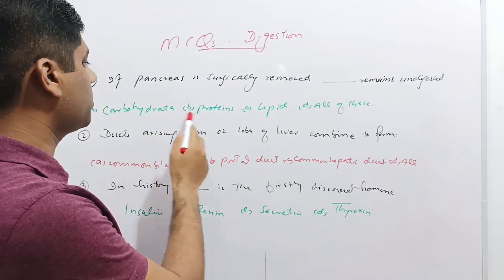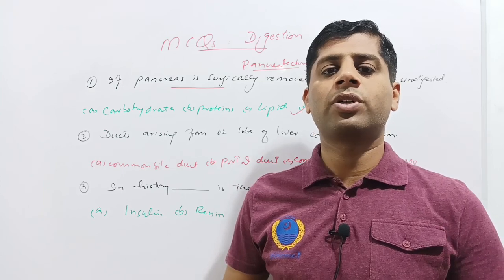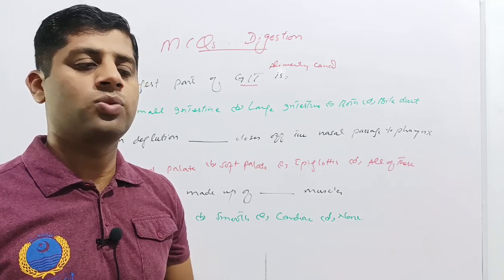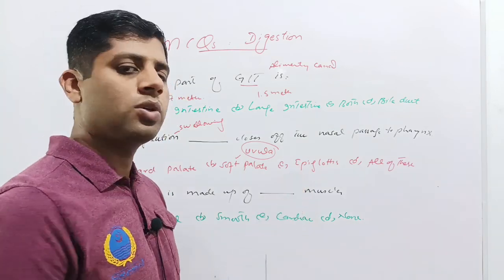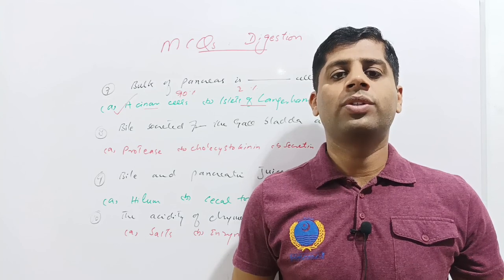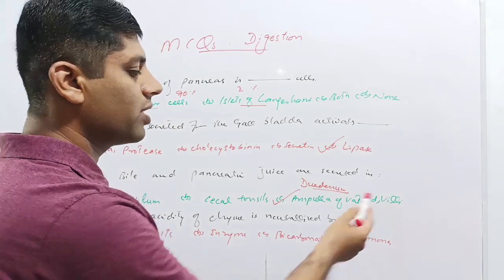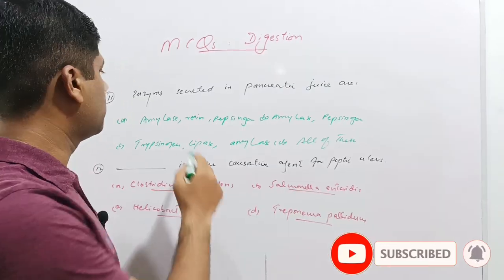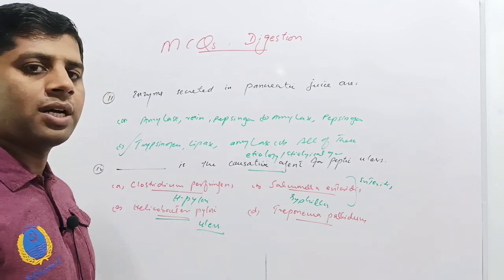Digestion | Human Digestive System |MCQs on Digestion | MDCAT | NEET | Pancreas | Hormones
In this lecture you will learn about the human digestive system. The human digestive system comprises two components, alimentary canal and accessory glands. The alimentary canal is a long coiled tube extending from the mouth to anus and the accessory glands are liver and pancreas.
The following components were discussed in this lecture.
1. Digestion
2. Human Digestive System
3. MCQs on Digestion
4. MCQs on human digestive system
5. MDCAT preparation
6. NEET preparation
7. AIIMs preparation
8. Mouth
9. Pharynx
10. Esophagus
11. Stomach
12. Small Intestine
13. Large intestine
14. Anus
15. Liver
16. Pancreas
17. Common hepatic duct
18. Common bile duct